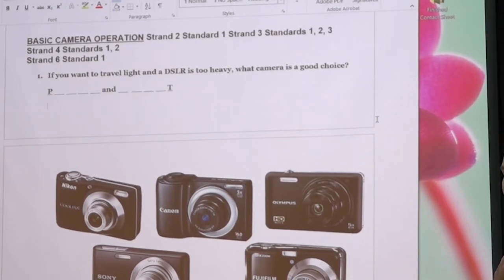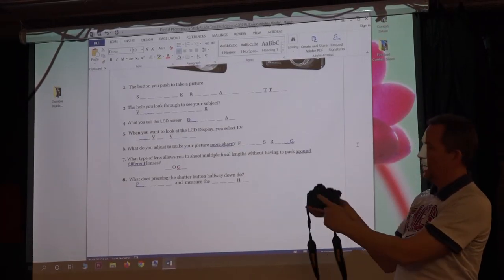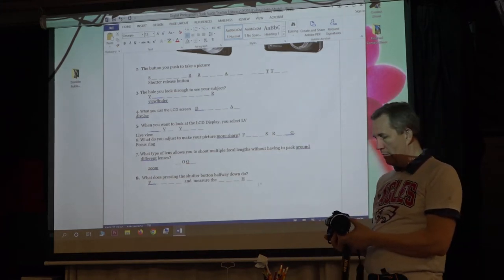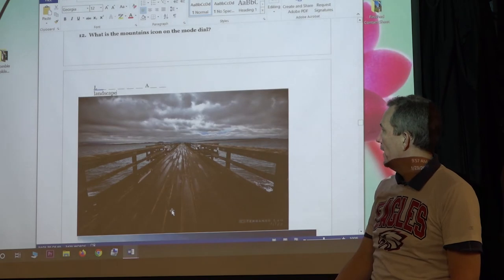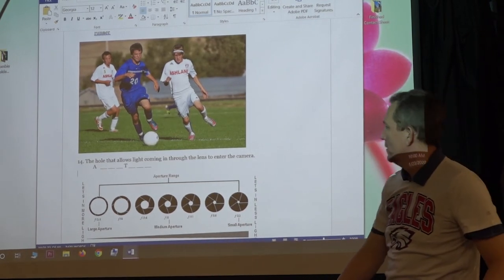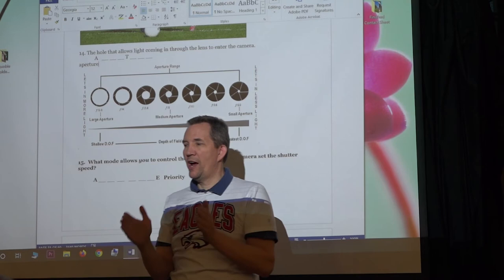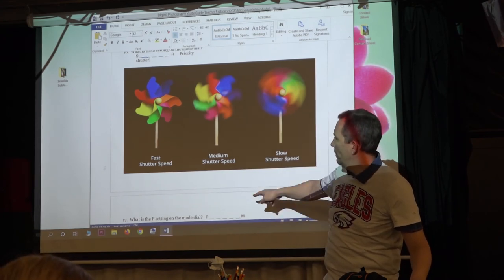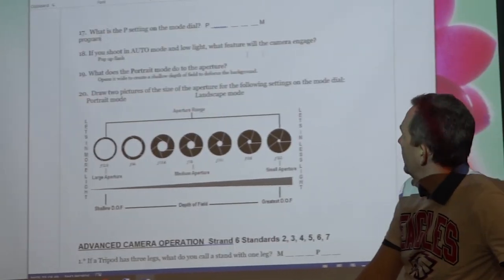Basic Camera Operation - Digital Photography Walker Study Guides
3 Basic Camera Operation from Walker Study Guides
Digital Photography
Walker Studio Classes